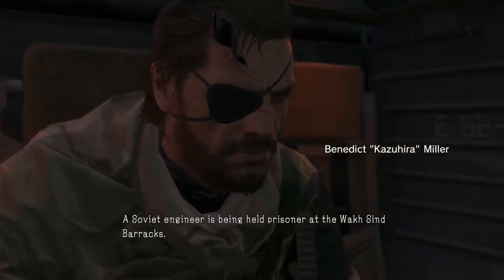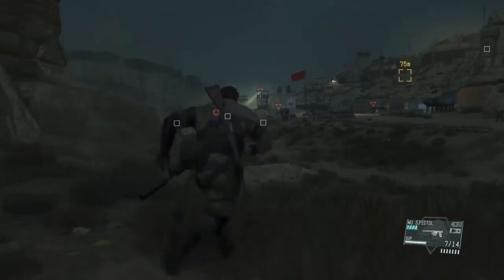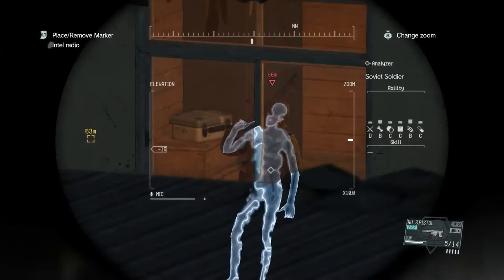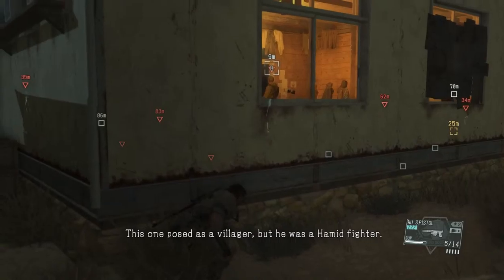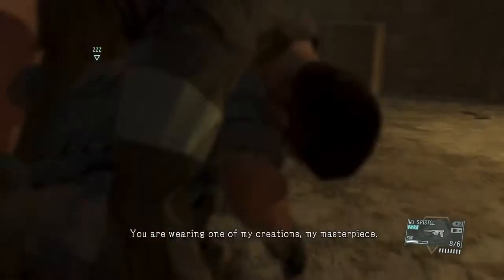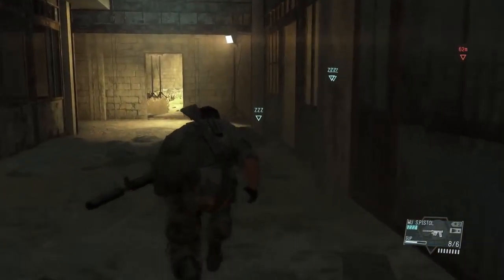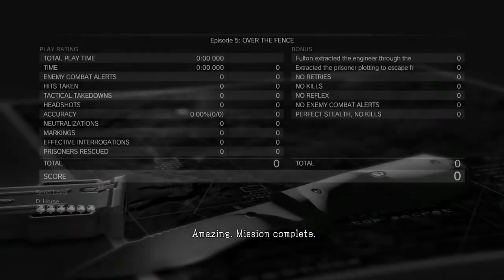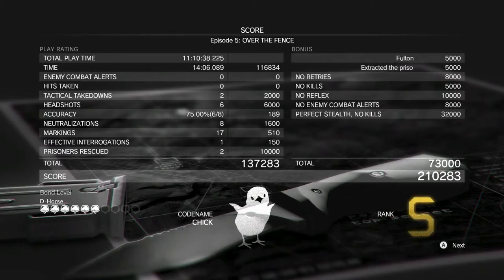Metal gear Solid 5 Phantom Pain Walkthrough gameplay part 6 Over the Fence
Konami Digital Entertainment continues forth the ‘METAL GEAR SOLID V Experience’ with the latest chapter, METAL GEAR SOLID V: The Phantom Pain. Ushering in a new era for the franchise with cutting-edge technology powered by the Fox Engine, MGSV: The Phantom Pain will provide players a first-rate gaming experience as they are offered tactical freedom to carry out open-world missions.

Nine years after the events of MGSV: GROUND ZEROES and the fall of Mother Base, Snake a.k.a. Big Boss, awakens from a nine year coma. The year is 1984. The Cold War serves as the backdrop as nuclear weapons continue to shape a global crisis. Driven by revenge, Snake establishes a new private army and returns to the battlefield in pursuit of the shadow group, XOF.

The METAL GEAR SOLID team continues to ambitiously explore mature themes such as the psychology of warfare and the atrocities that result from those that engage in its vicious cycle. One of the most anticipated games of the year with its open-world design, photorealistic visual fidelity and feature-rich game design, MGSV: The Phantom Pain will leave its mark as one of the hallmarks in the gaming industry for its cinematic storytelling, heavy themes, and immersive tactical gameplay.

Key Features:
- Open-World game design allowing players ultimate freedom on how to approach missions and overall game progression
- Fox Engine delivers photorealistic graphics, thoughtful game design and true new-generation game production quality
- Online connectivity that carries the experience beyond the consoles to other devices to augment the overall functionality and access to the game.

This walkthrough contains gamelay, spoliers & cutscenes for the PC title Metal Gear Solid 5 Phantom Pain. The series will show the introduction, full single player campaign gameplay, cut-scenes, boss fights, most if not all side quest and the ending of the game.